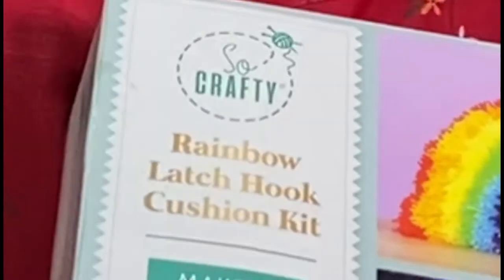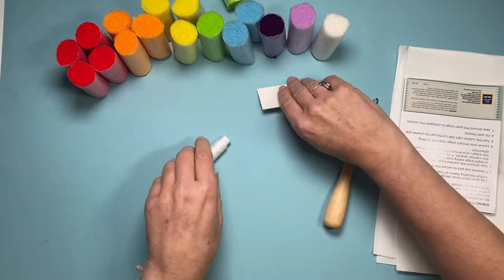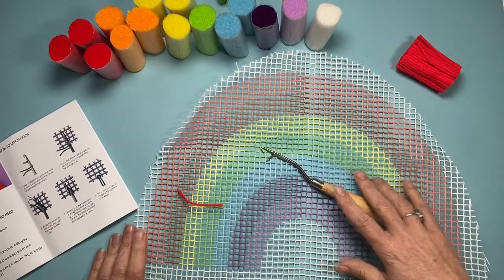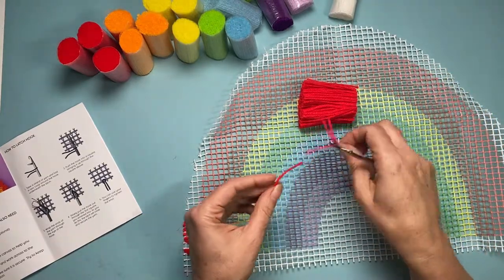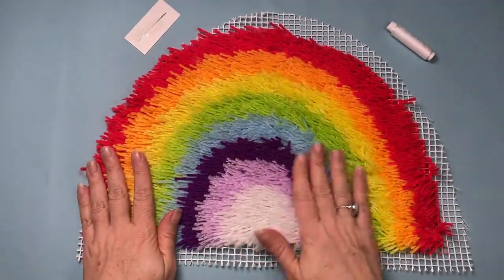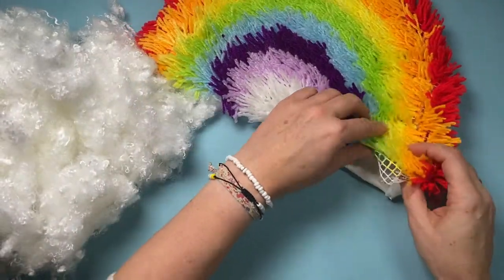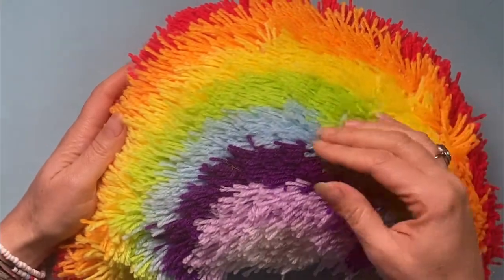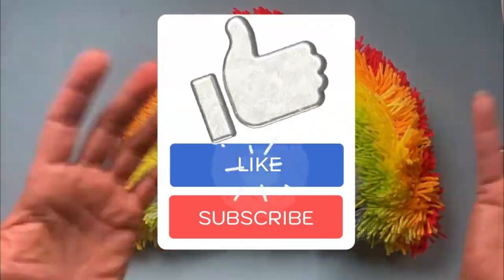ALDI RAINBOW LATCH HOOK CUSHION KIT REVIEW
Hi guys

This week I will be sharing with you my results from a latch hook kit I bought in Aldi’. Learn a new skill with me and see the resulting rainbow cushion.

I love learning new skills, especially those involving arts and crafts, and with this being a rainbow too what a bonus…. and it’s sooooo fluffy :)